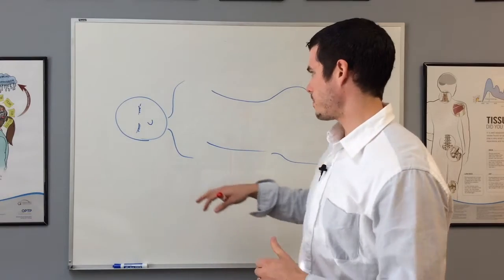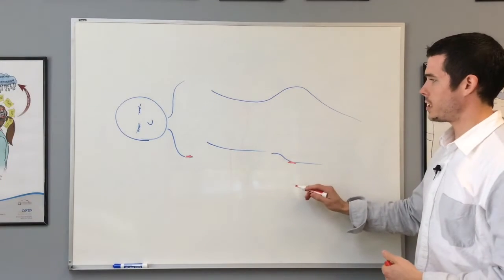Lower Back Pain & Sidesleeping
Lower back pain keeping you awake at night? Find yourself tossing and turning from side to side? Sleeping on your side causes your back to bend- as it connects the shoulders to your pelvis. If you correct this,  or lessen the twist in your lower back you'll feel much better and have a better night sleep.  Watch the video and try these two simple tricks.